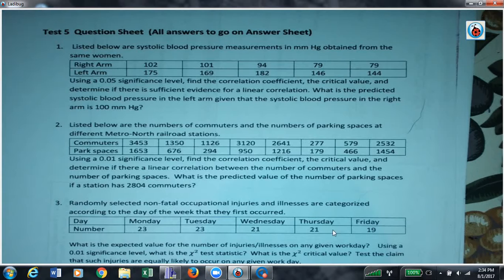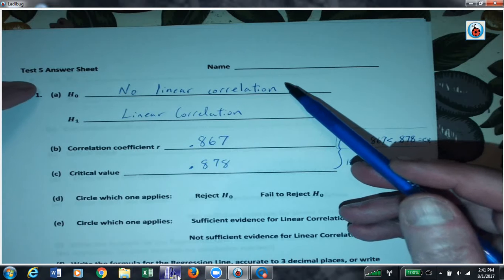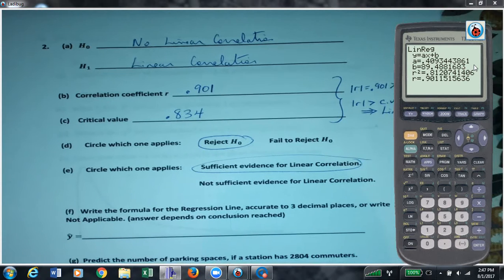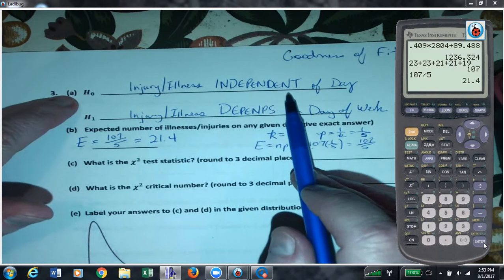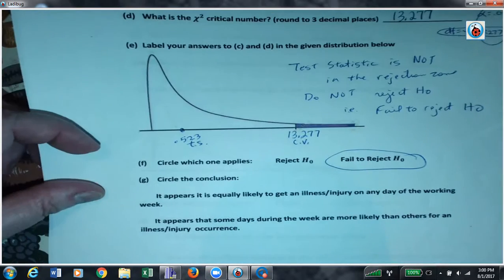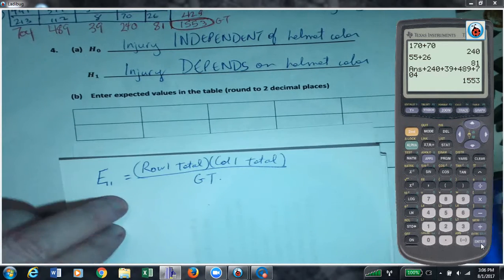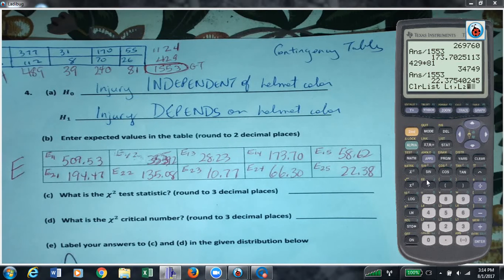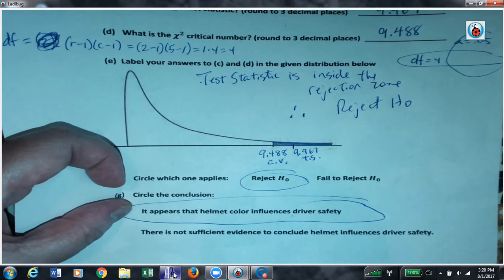Statistics Test 5 Solutions (Summer 2017)